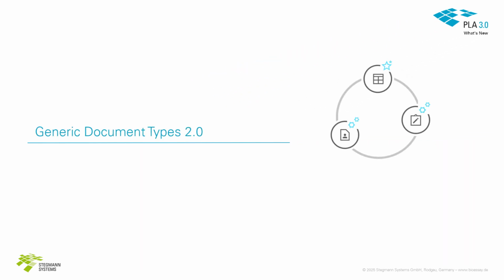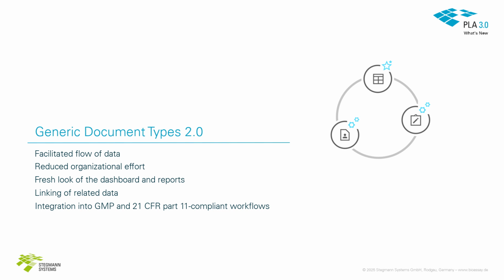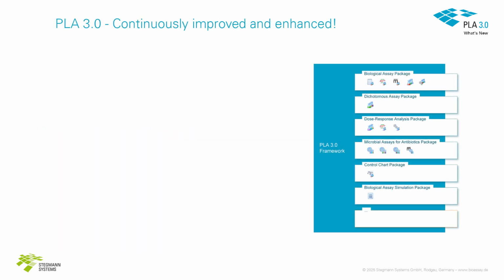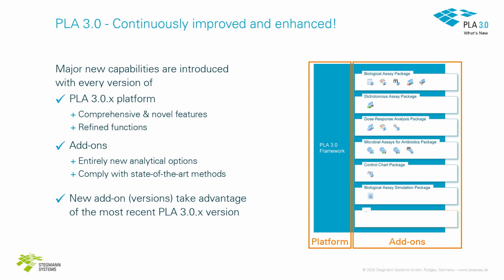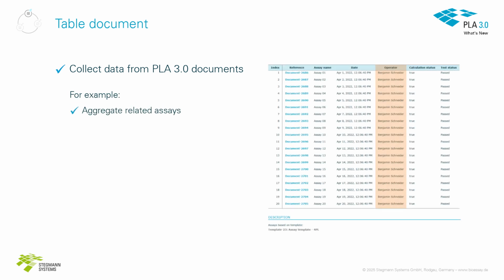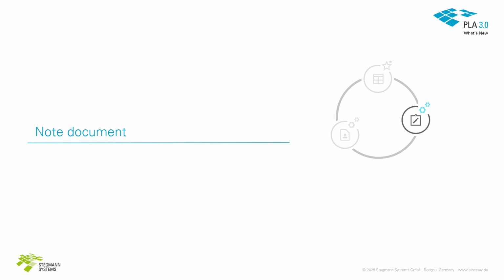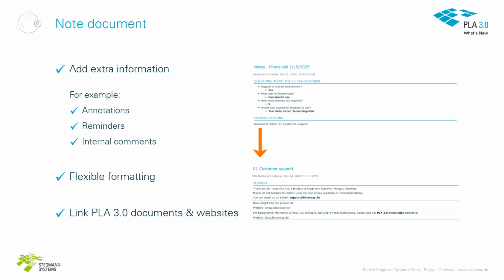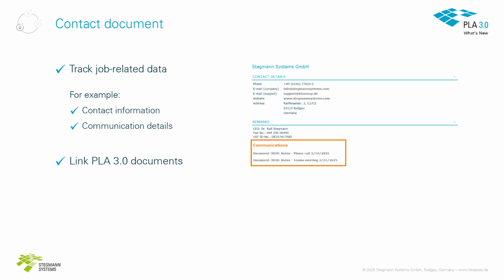What's New in the Generic Document Types 2.0 for PLA 3.0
In this video, we present the capabilities of the Generic Document Types 2.0, available for PLA 3.0.7 and higher.

Contents:
0:00 Intro & Overview
1:10 PLA 3.0 capabilities
1:43 Table document
2:38 Note document
3:21 Contact document